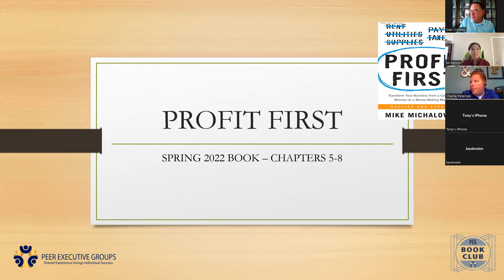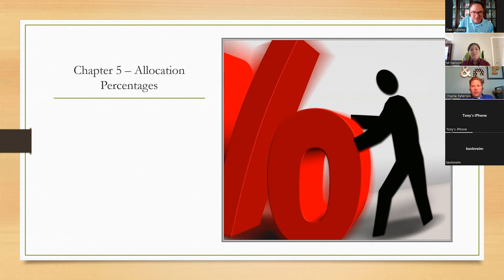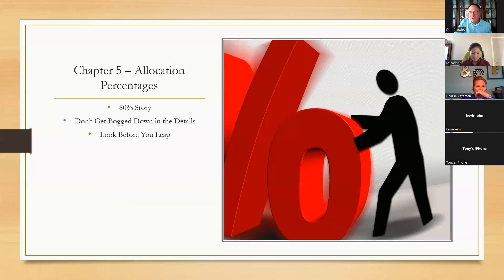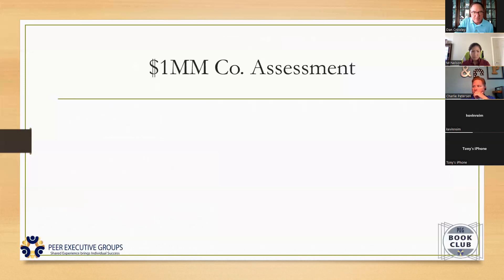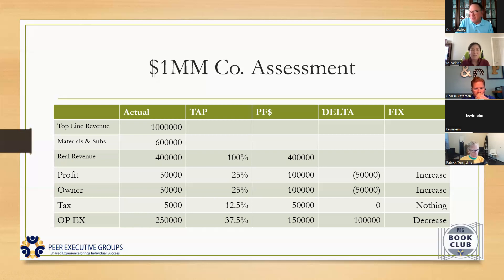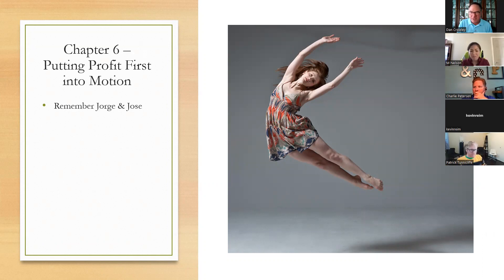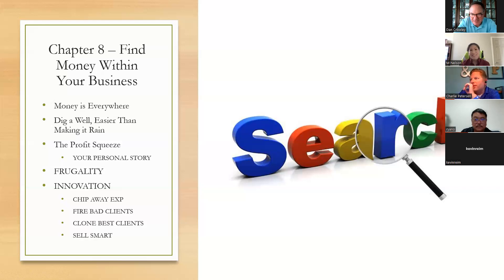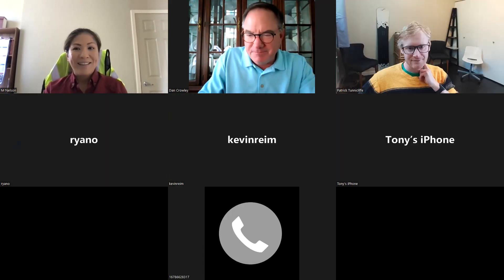Book Club Webinar 2 - "Profit First" by Mike Michalowicz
Webinar with Dan Crowley discussing chapters 5-8 from the book Profit First by Mike Michalowicz.